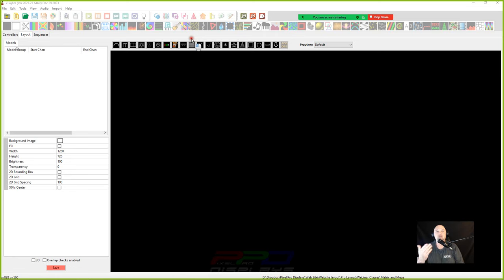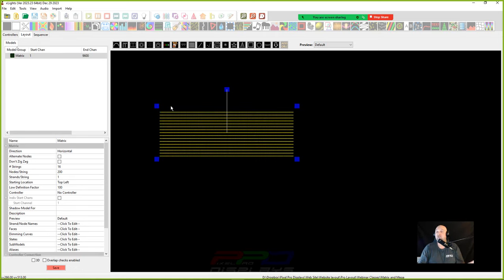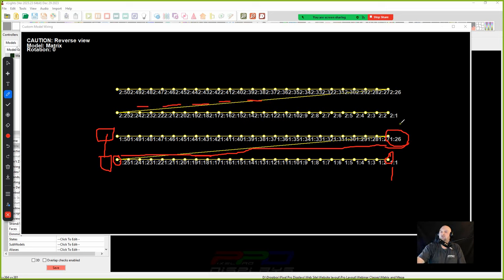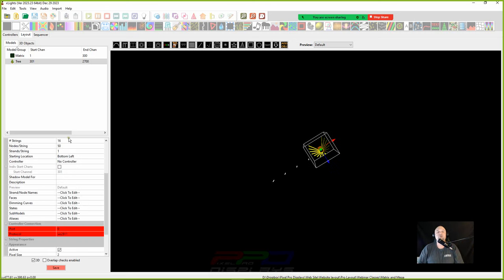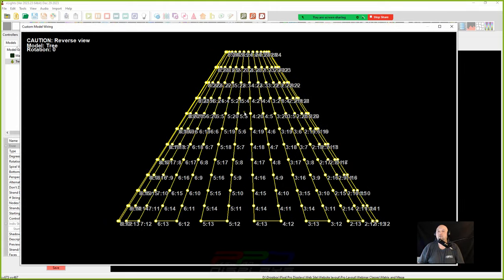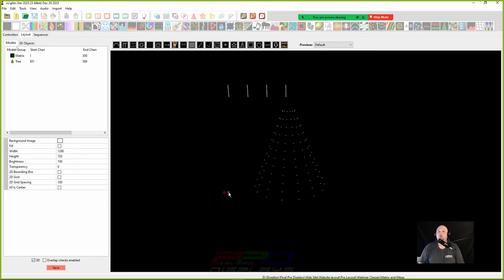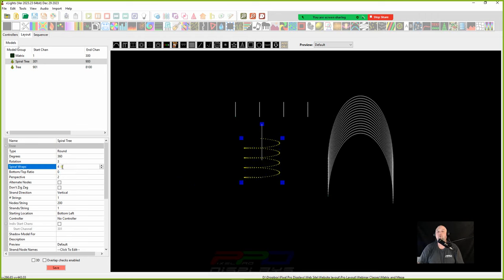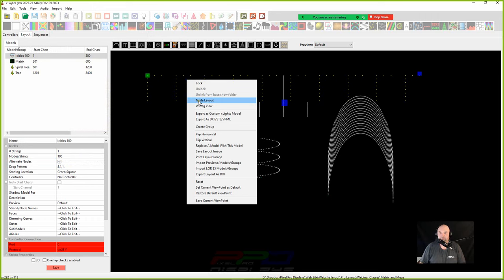xLights Webinar: Native xLights Matrix and Mega Tree Model Options and UPDATES!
🌟 Join us each week at 8:30 pm Eastern Time for a Pixel Pro Displays webinar  📚 or Open Mic 🎤 Night.  This class is dedicated to the Matrix and Mega Tree models in xLights. There are a number of fantastic updates that you may take advantage of now 🤓 Whether you're adding a new tree or matrix prop for the first time this session, or looking to update your current setup; there's something new for you to pickup and add to your 2024 layout 💡 Let's light up the night together! 🔌✨